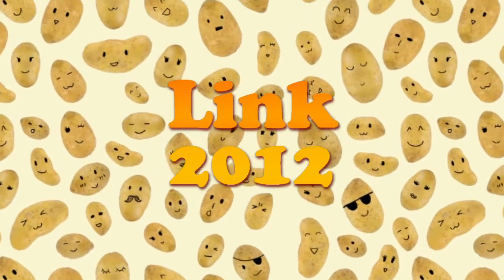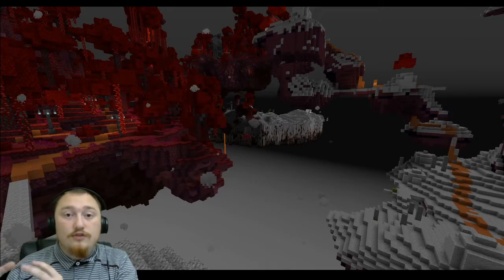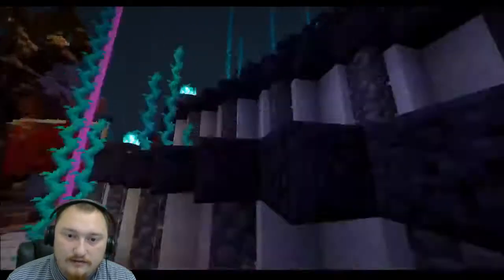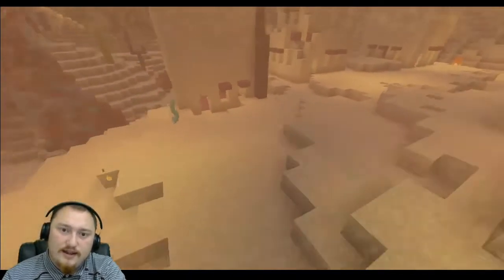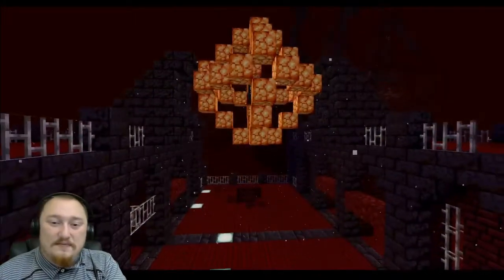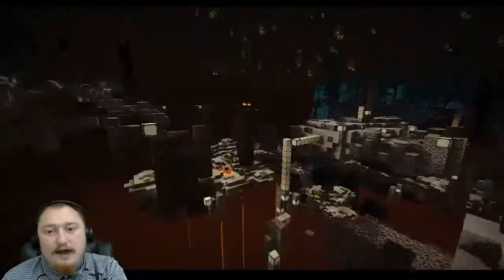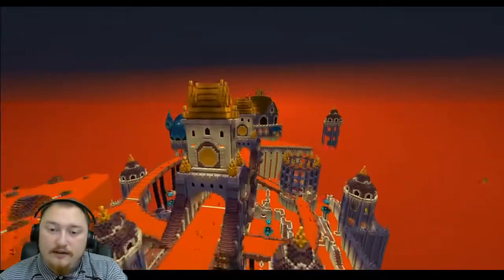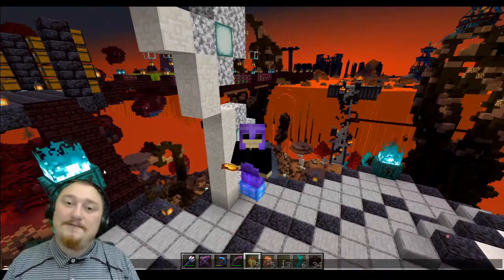Burnout Fantasy Review (Untold Stories 8)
Burnout Fantasy is a CTM map created by RenderXR. The first few minutes of the review are for players interested in the map. The rest is for any developers out there looking on how to improve their maps in the future!